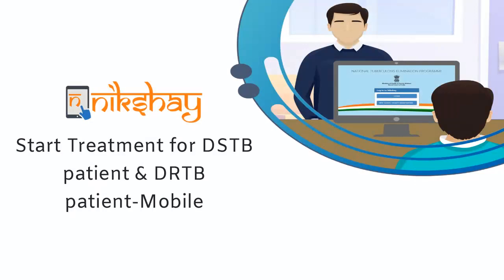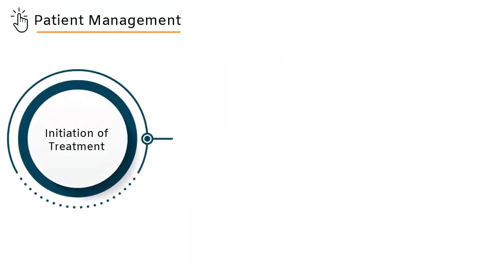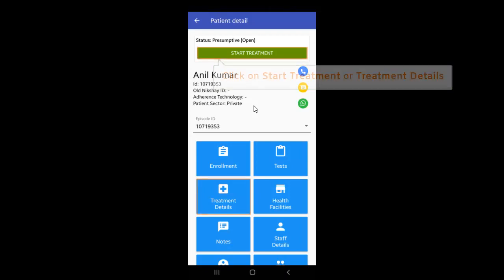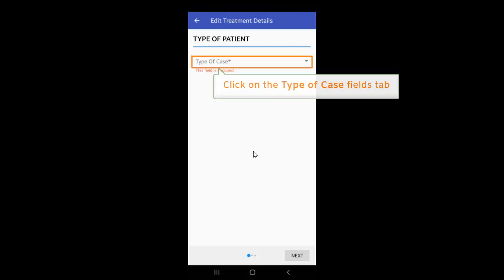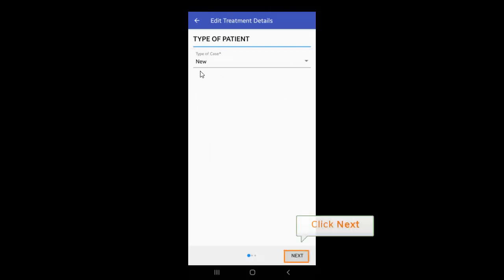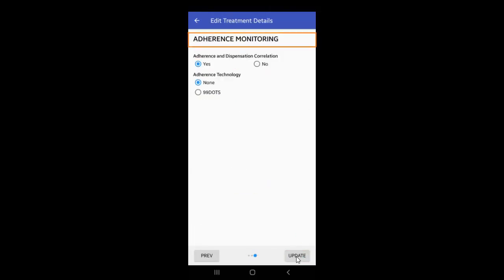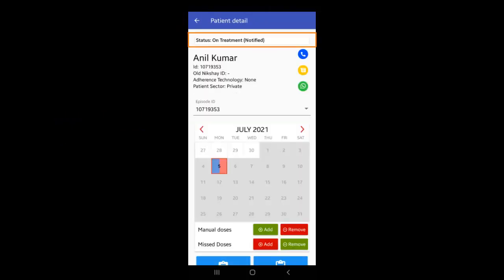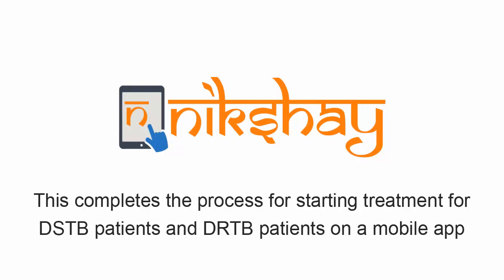Topic 01: Start Treatment for DSTB and DRTB patient - Mobile App (English)